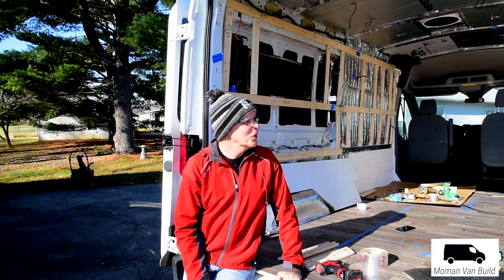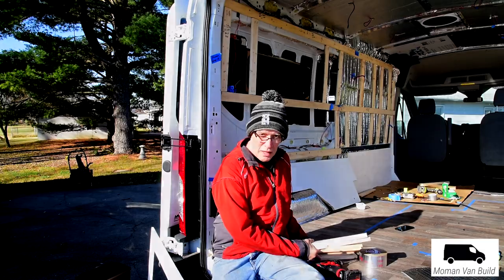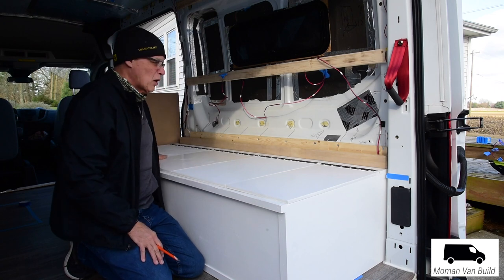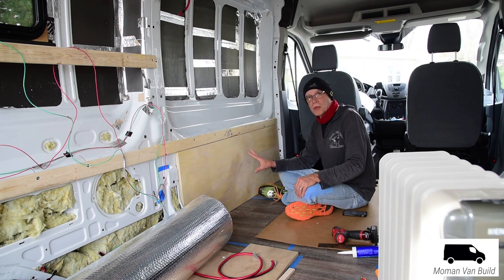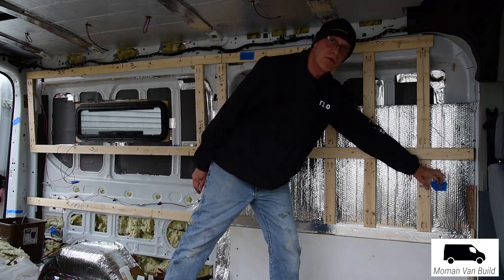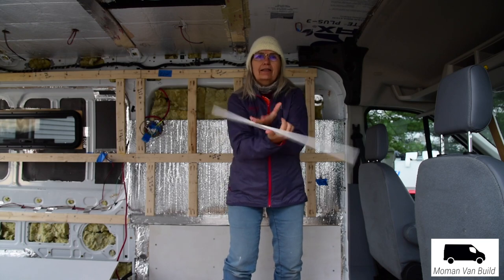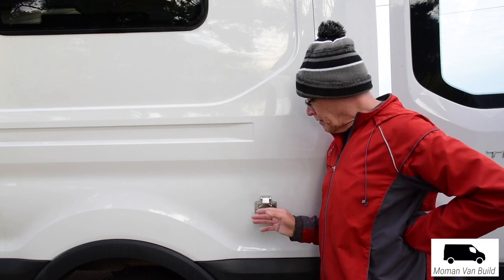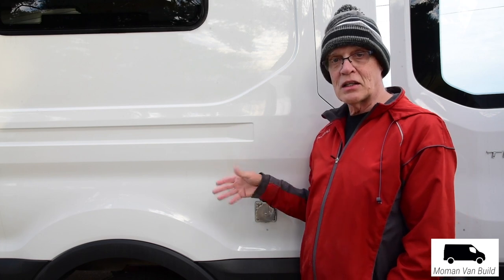Episode #18 Getting It Closed In!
A 13:00 minute update showing our work on the van in the past week.
We are about to totally close in the walls and start shiplap and then the structures!

We are converting a 2018 Ford Transit 250  - medium roof - 148' long No standard plumbing that needs to be winterized, but will include a bathroom with shower, kitchen, living space/spare bedroom. And I am wiring it for both shore power and a lithium-based system all powered by Ecoflow lithium battery packs - Delta 1300's, R600 Max and R600 Pro.

Current corporate sponsors - Ecoflow, ICECO, XPLR Outfitters, Kilmat, TailGater Tire Table, Artlist,Joolca, ZeroBreeze, Runaway Campers, Baltus Electronics and Midwest Van Sales.

Cartoon artwork of Susie and Charles from Fiverr artist -